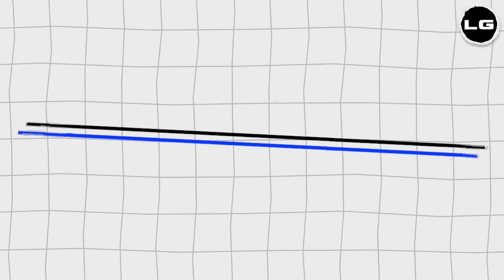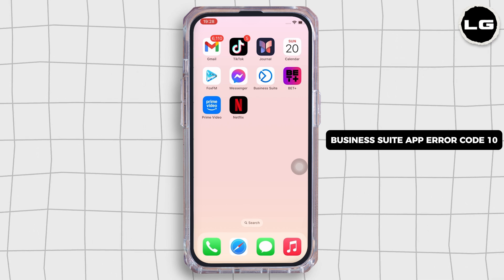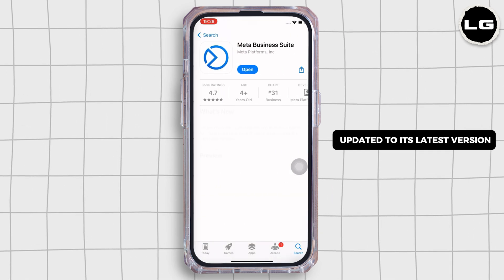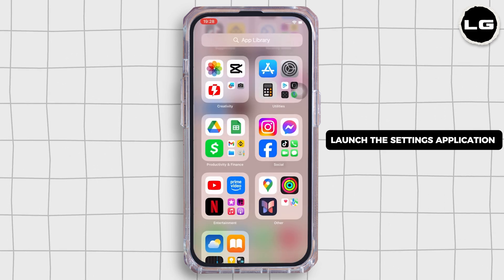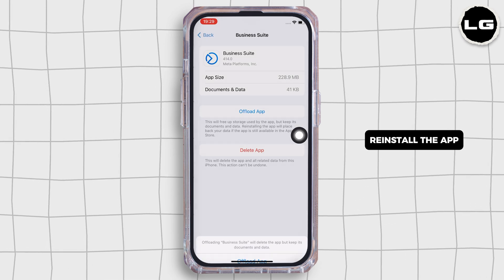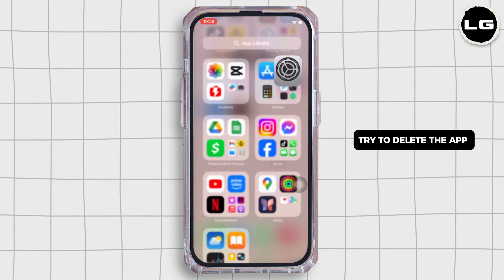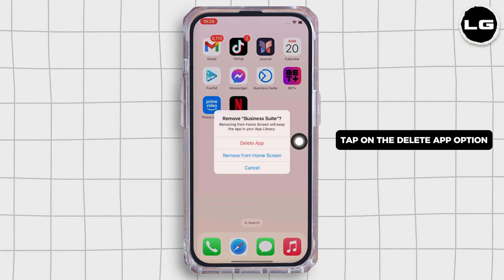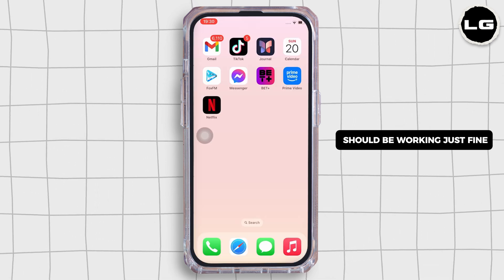Business Suite App Error Code 10: How to Fix Business Suite App Error Code 10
🚀📱 Business Suite App Error Code 10: How to Fix | Troubleshooting Guide

Facing Error Code 10 on the Business Suite app? This guide shows you how to fix the issue and get your app running smoothly.

In this video:
0:00 - Introduction
0:05 - How to Fix Business Suite App Error Code 10

Learn the step-by-step process to resolve Error Code 10 on the Business Suite app. This tutorial covers checking your internet connection, clearing app cache, updating the app, and troubleshooting settings to fix the issue and restore functionality.

Fix Business Suite Error Code 10 with these easy-to-follow solutions!